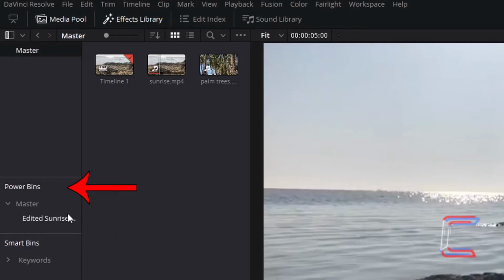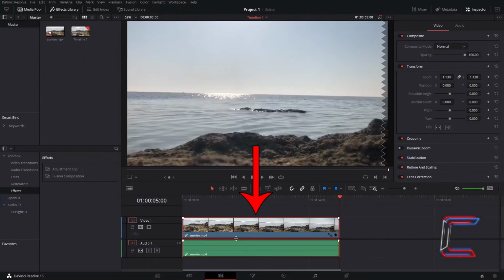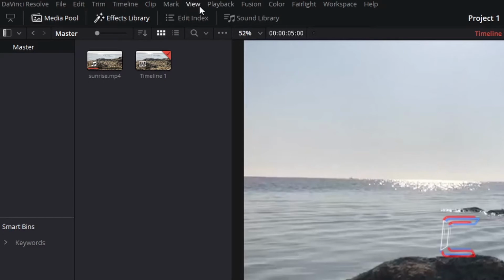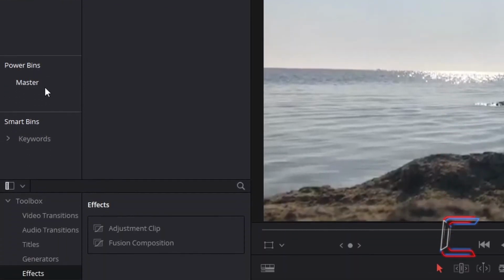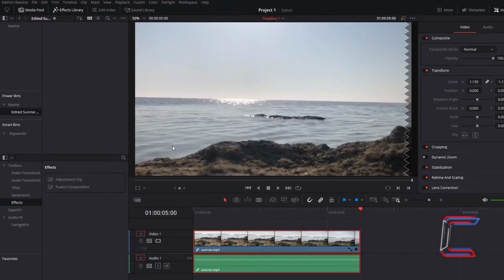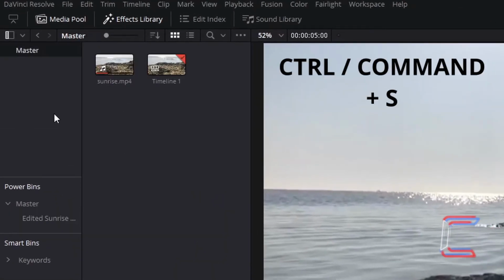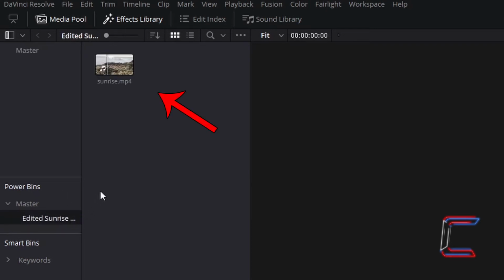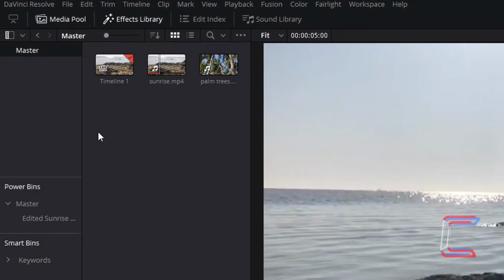How To Use Power Bins In DaVinci Resolve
DaVinci Resolve Tutorial #87. This video shows how edited clips and inserted media belonging to specific projects in DaVinci Resolve can be made available to the software user on mulitple project files with the assistance of a power bin directory. DaVinci Resolve 16.2.7 is used in this video.

DEHANCER

NITROZME